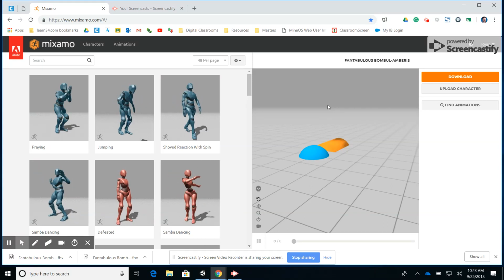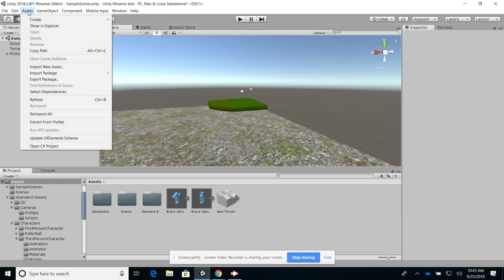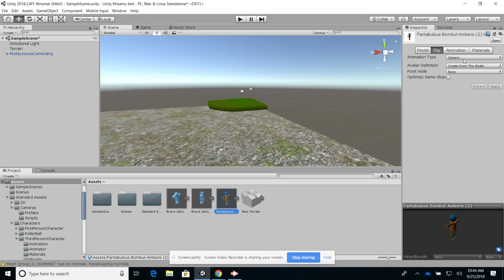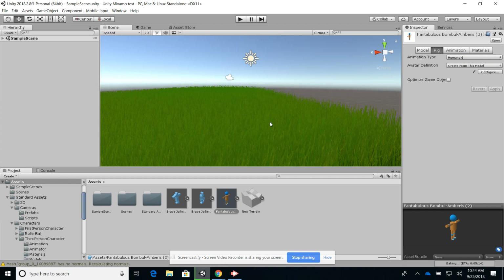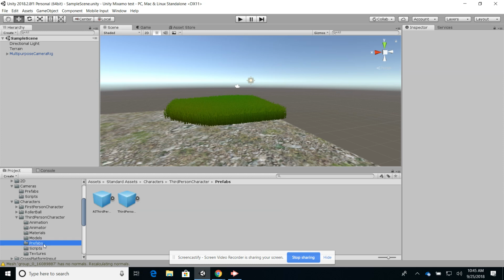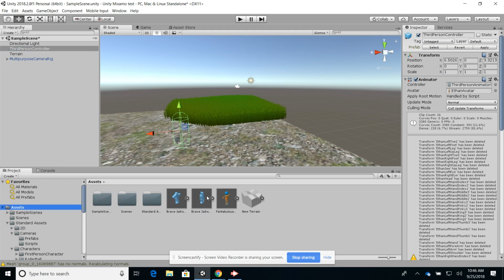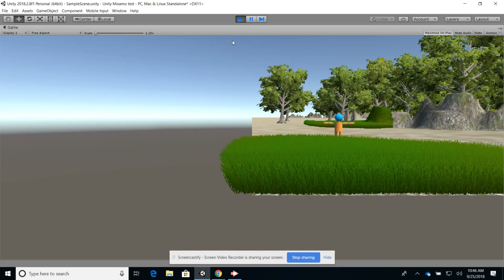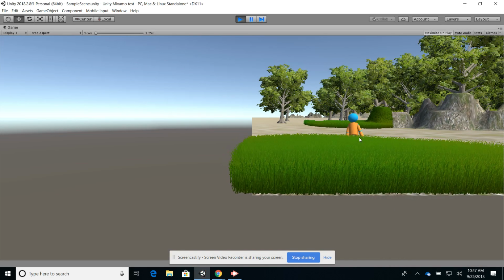Unity: Importing characters rigged in Mixamo